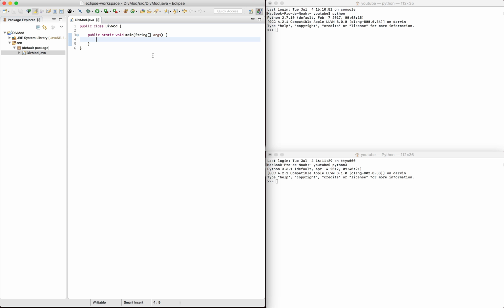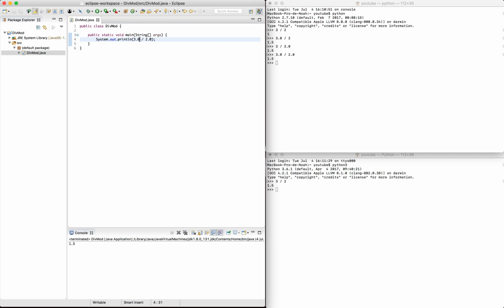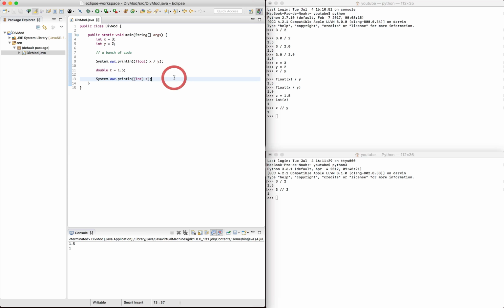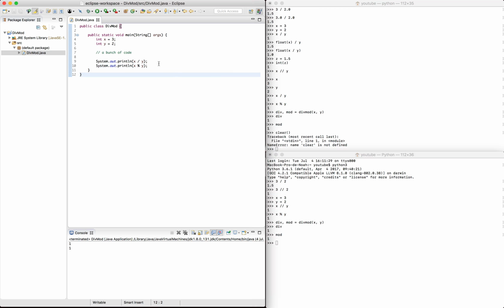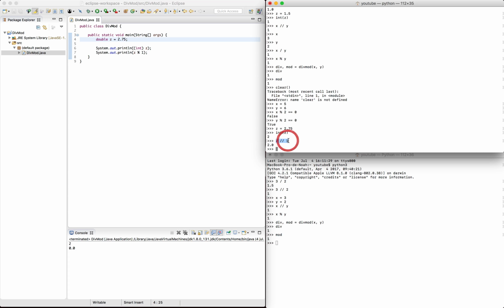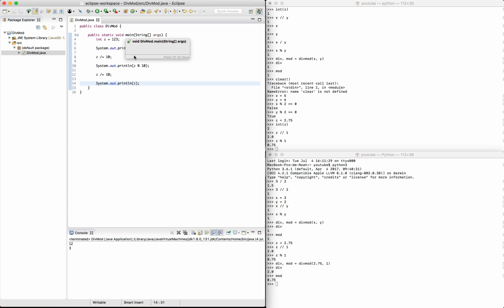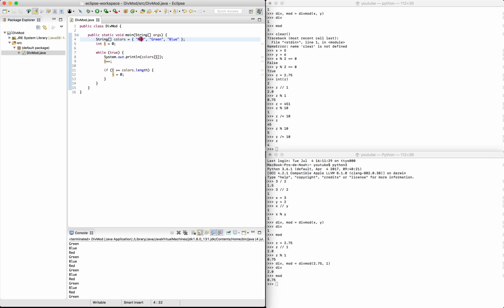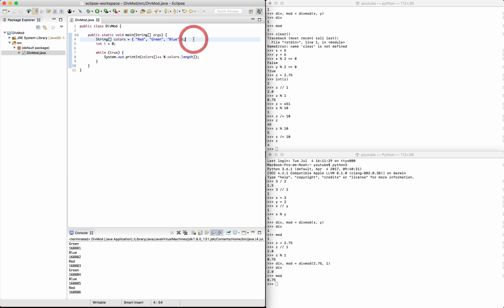Tips and Tricks for Division and Modulus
In this video, we look at some tips and tricks for the division and modulus operators.